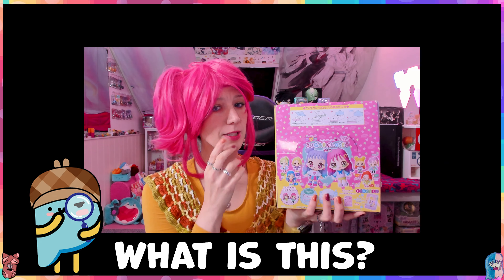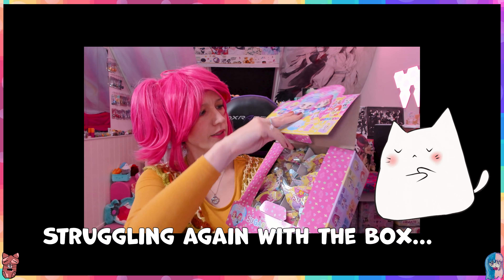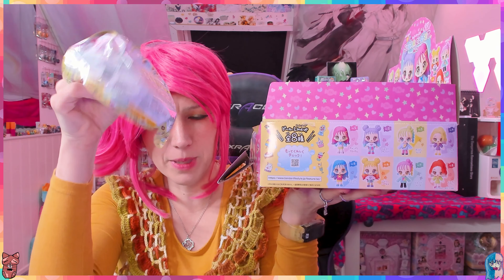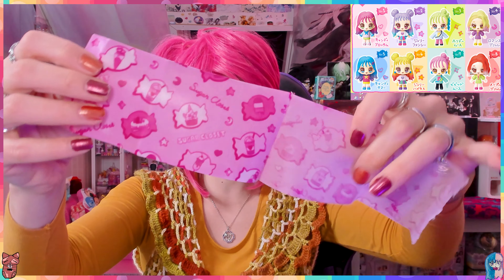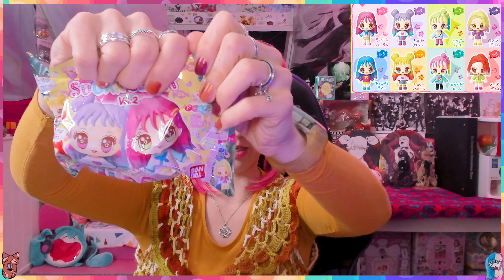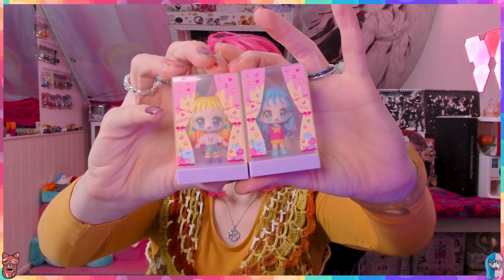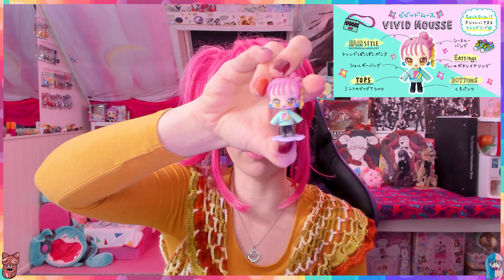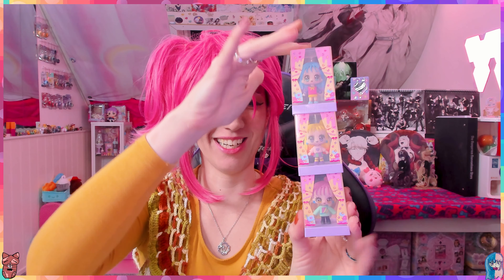Bandai Sugar Closet Vol 2 Blind Box Unboxing - Cute Kpop Style mini Figures💕